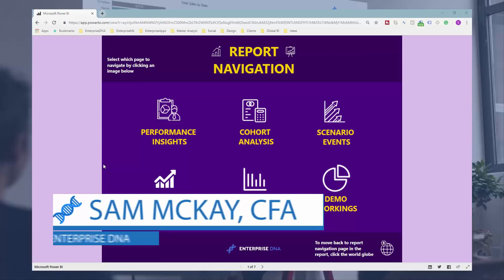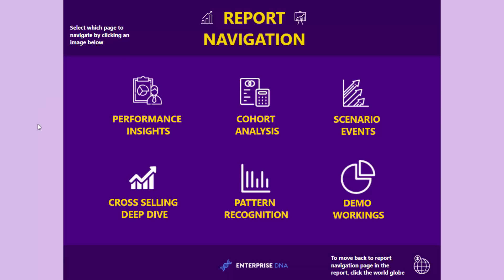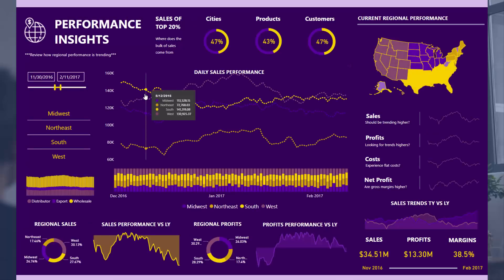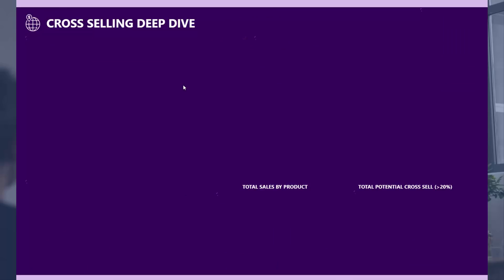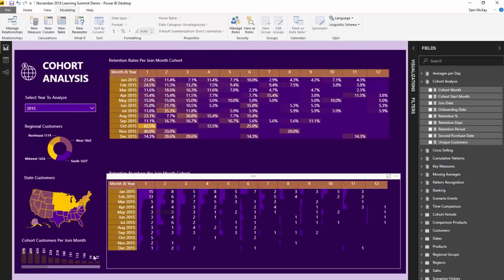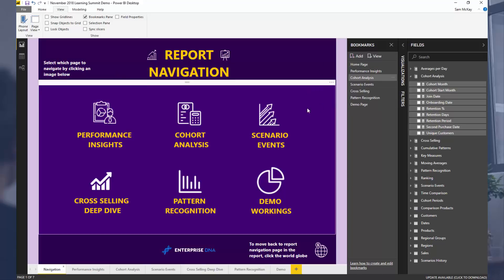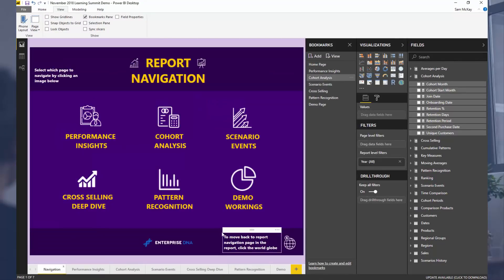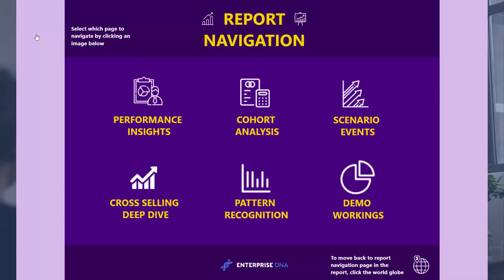How To Setup Application Like Reports - Power BI Reporting Techniques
Video Details
0:17 - Introduction
1:54 - Sample Application Type Report Setup
4:00 - Creating Bookmarks
5:36 - Integrating Bookmarks To Images
6:59 - Conclusion

Related Links
Using Filter Fields & Visual Interactions To Create Compelling Visualizations In Power BI
How To Add Custom Icons Into Your Power BI Reports

Build A Power BI Report From 3 Different Reports